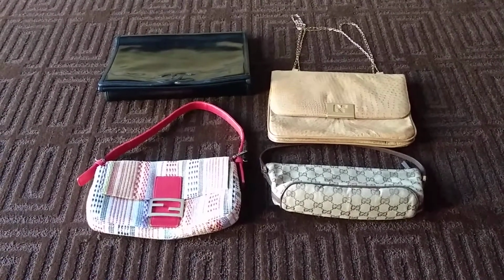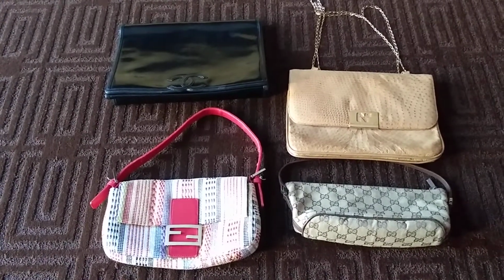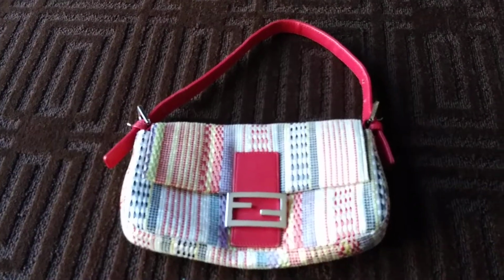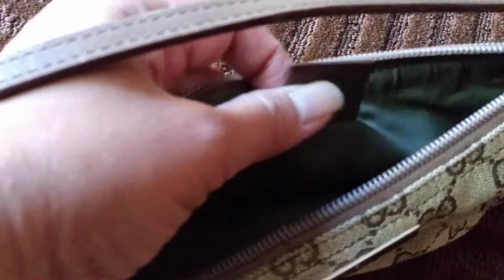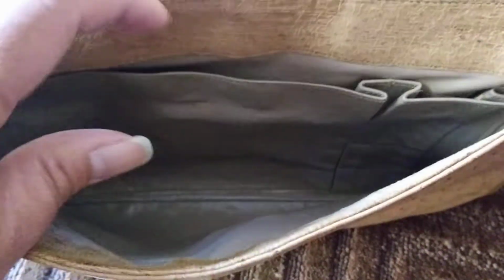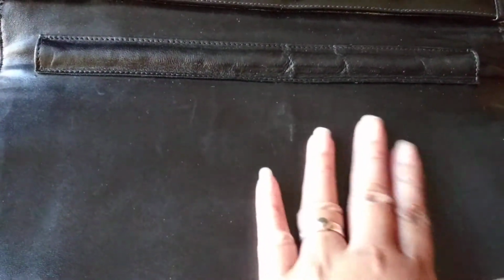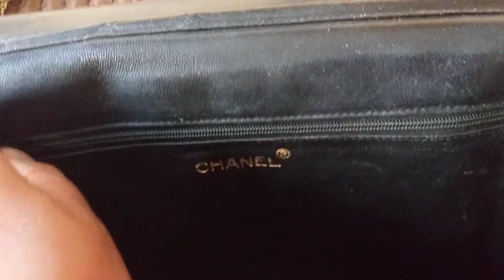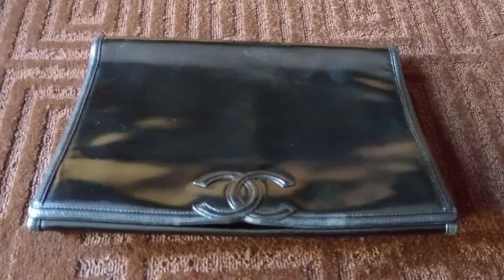Designer Finds at the Flea Market/Chanel,Fendi,Gucci,Nina Ricci